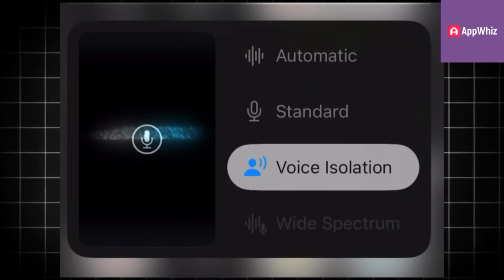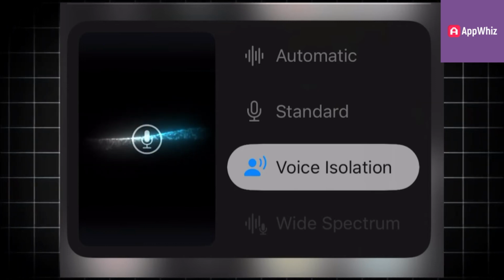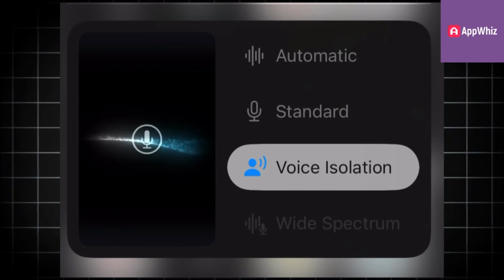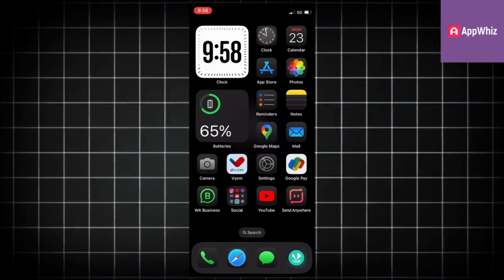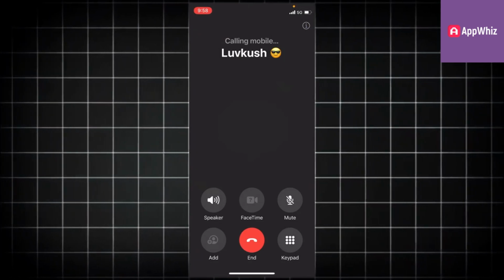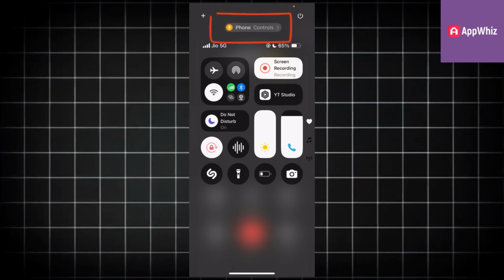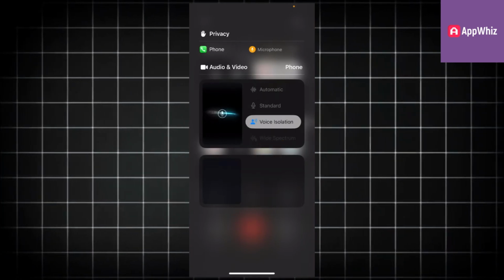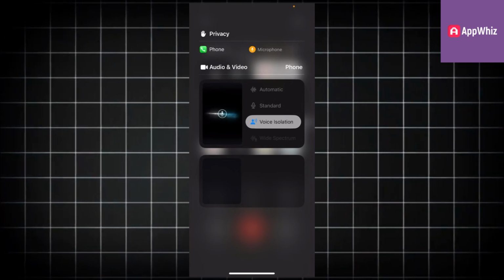How To Turn On Voice Isolation In Iphone/Android | 2025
In this video, we’ll show you how to enable the Voice Isolation feature on your iPhone running iOS 18 or later, as well as how to achieve similar noise suppression on Android devices in 2025. The Voice Isolation feature enhances call quality by prioritizing your voice and blocking ambient noises, making it perfect for calls in noisy environments like busy streets or crowded cafes. For iPhone users, we’ll guide you through the steps to activate Voice Isolation during a call. For Android users, we’ll cover how to use built-in noise cancellation features or third-party apps to achieve a similar effect, as Android devices may not have a direct equivalent but offer comparable functionality through apps like Google Meet or Samsung’s call settings. Watch until the end to ensure clear, distraction-free calls on both platforms! If you have any questions, leave them in the comments below.